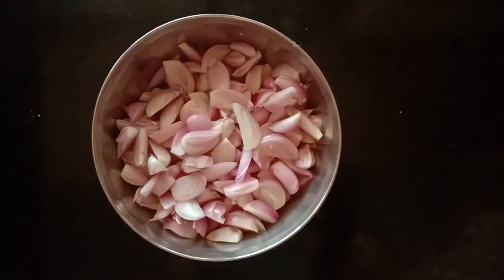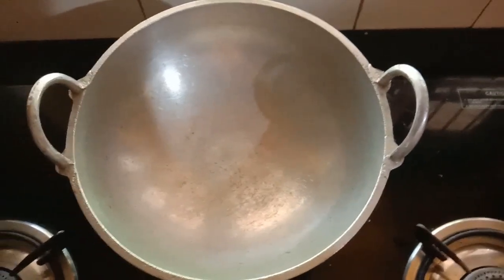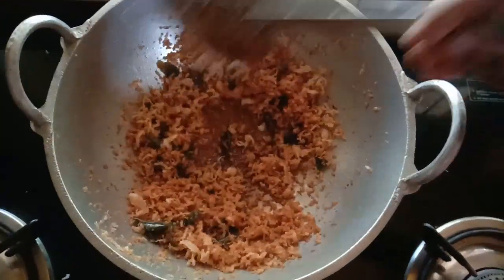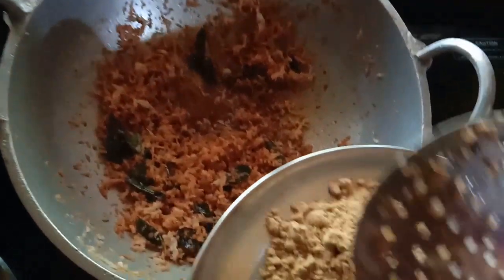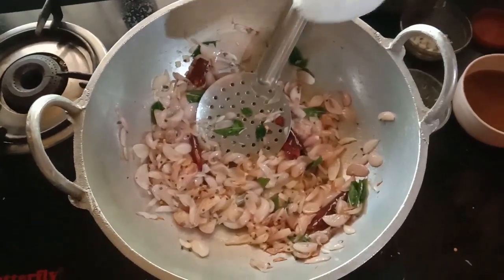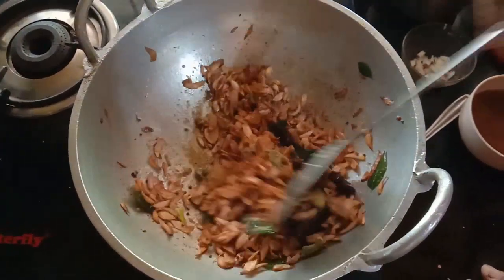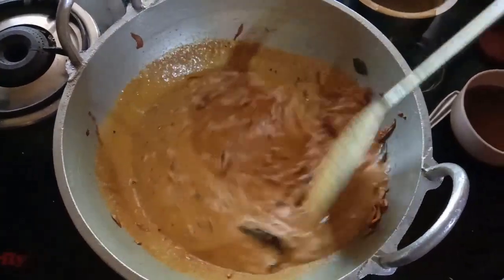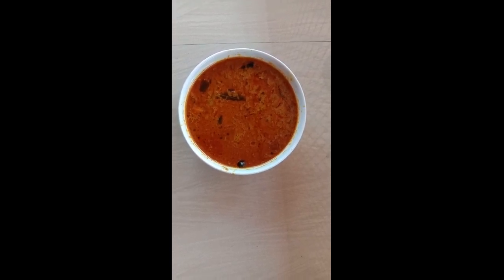ഉള്ളി തീയൽ Recipe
Recipe
ചെറിയ ഉള്ളി - 250g
പച്ച മുളക് - 4
കറി വേപ്പില -  ആവശ്യത്തിന്
തേങ്ങാ ഒരു മുറി
മുളകുപൊടി - 1 Table spoon
മല്ലിപൊടി - 1 1/2 Table spoon
മഞ്ഞൾപൊടി - 1/2 Table spoon
വാളൻ  പുളി  - 1
ഉപ്പ് ആവശ്യത്തിന്